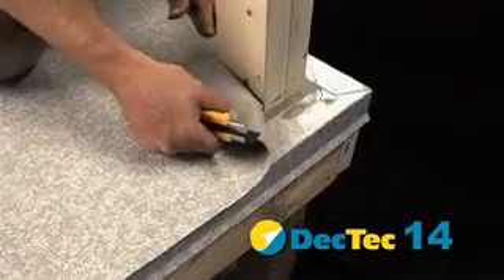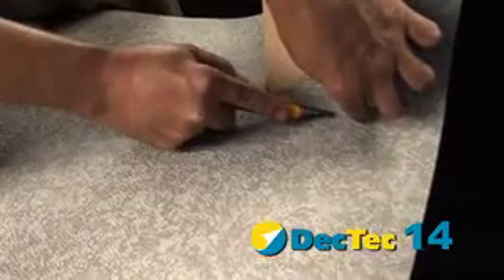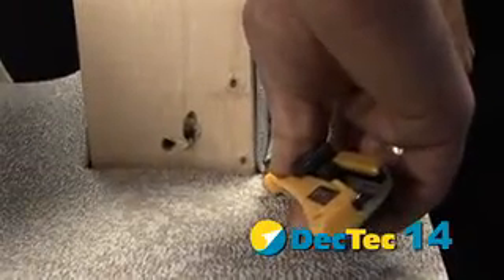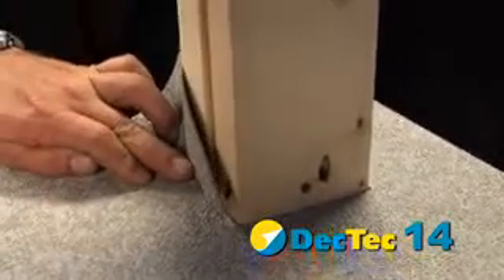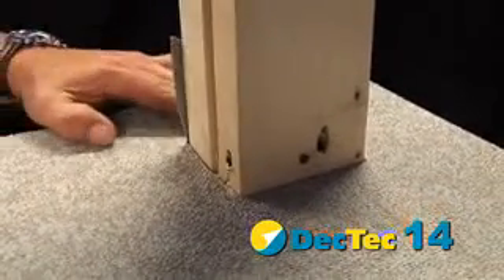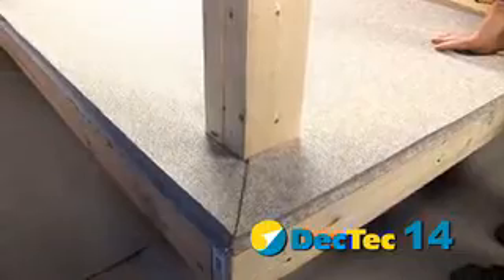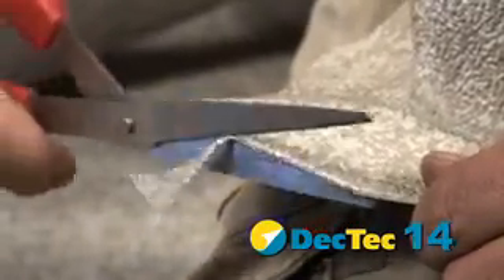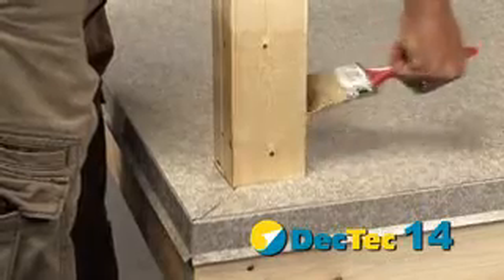Step 14 - Post Wrap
Door Sill & Post Wrap using Dectec Pre-Manufactured 6" Decflash

Adhere field membrane to wall using SBA 100 Solvent Based Adhesive.

Cut vertically at edge of sill and fold over.

Adhere to sill plate using SBA 100 Solvent Based Adhesive.

Cut 6" DecFlash in half. This will create a left and a right patch for the sill.

Coat back of DecFlash with SBA 100 Solvent Based Adhesive (leave 1" for heat welding).

Allow to become stringy and then install. Weld remainder to membrane and repeat on other side.

Dry fit and trim 2 units to size leaving a 1" overlap on vertical for welding.

Round off horizontal corners.

Apply SBA 100 Solvent Based Adhesive in non-weld areas.

Apply SBA 100 Solvent Based Adhesive to Post 6" from deck. Note: be careful not to get any on the field membrane.

Install one side, then the other as per instructions above.

Heat weld vertical and field membrane overlaps together.